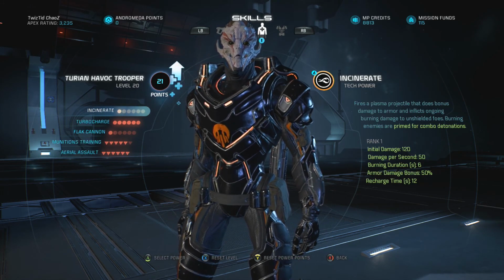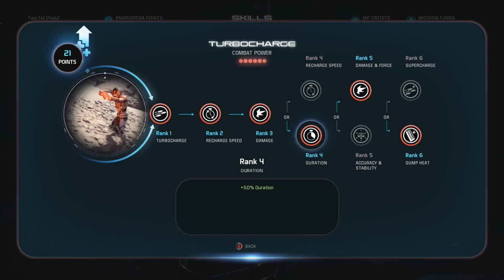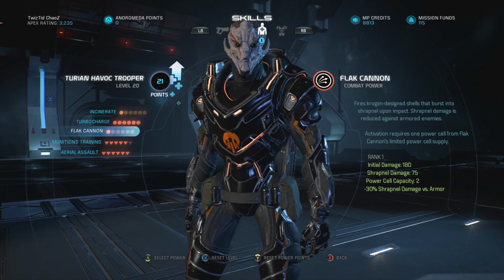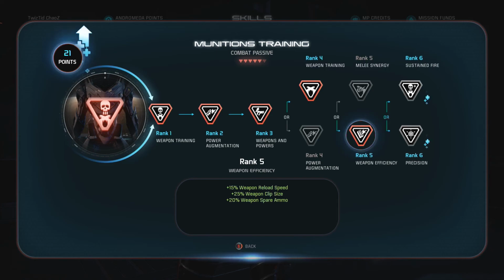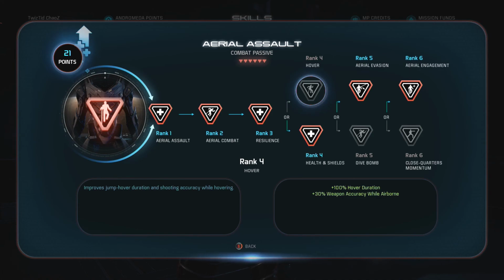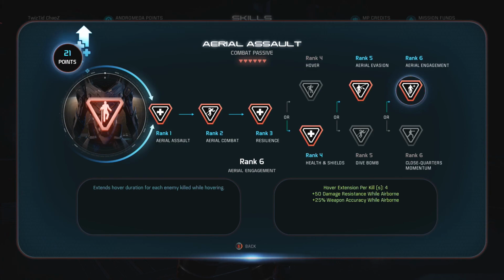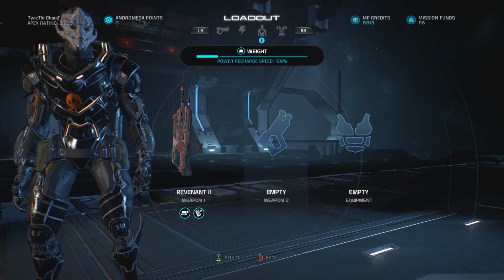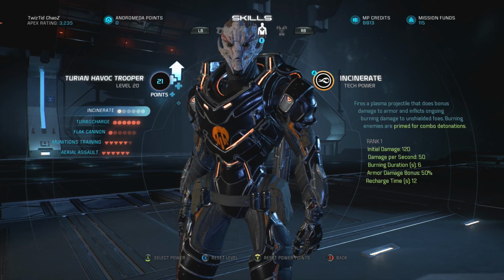Turian Havok Trooper (Angel Of Death) Build - Mass Effect Andromeda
Hey Guys today i'll be showing you guys a fun build you can make with the turian havok that works in all Difficulties! By no means is this the optimal build for this character just something fun.